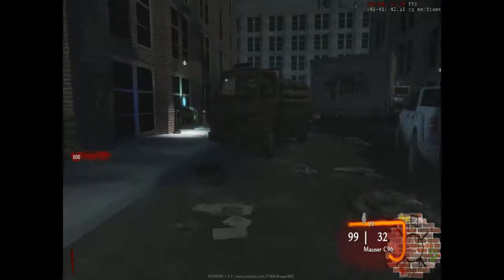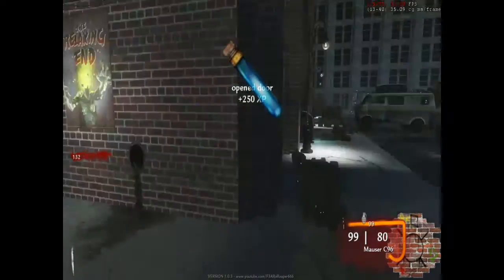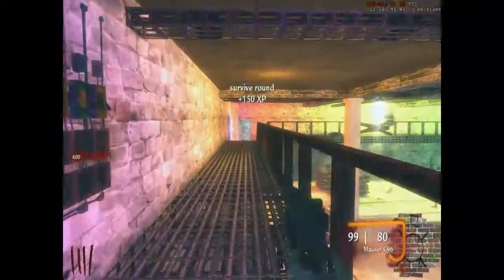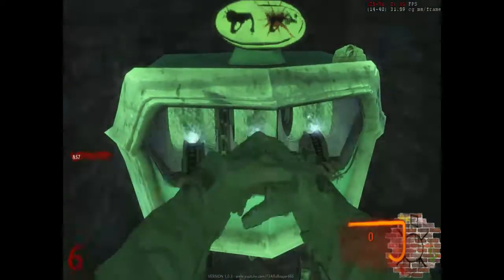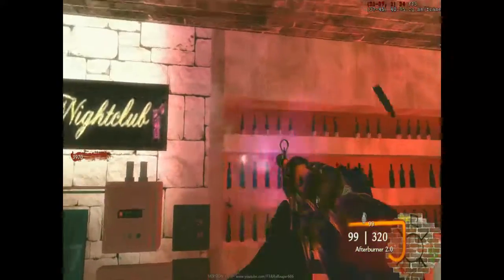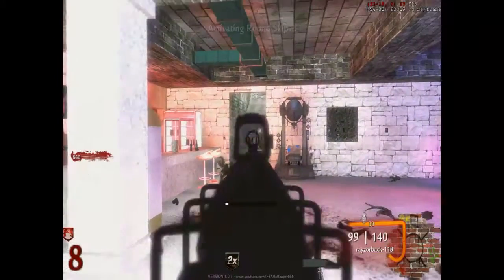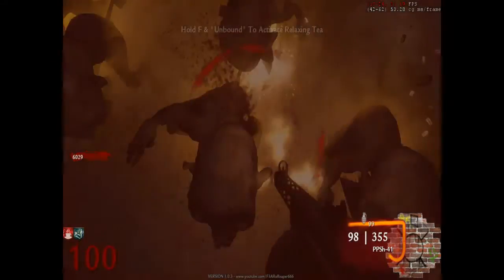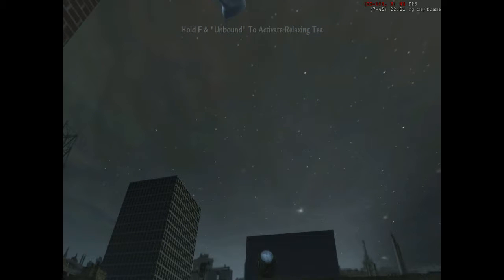★ World At War Custom Map Ep 5 ★ Night Club Easter Egg Tutorial ★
❤▬▬▬▬▬▬▬▬▬▬ஜ۩❤️۩ஜ▬▬▬▬▬▬▬▬▬▬❤
  ▓▓▓▒▒▒░░░ оpên тнlS Slcκ DêScяlpтlоn! ░░░▒▒▒▓▓▓
❤▬▬▬▬▬▬▬▬▬▬ஜ۩❤️۩ஜ▬▬▬▬▬▬▬▬▬▬❤

❤▬▬▬▬▬🥡 WAW Pack 🥡▬▬▬▬▬❤

❤▬▬▬▬▬🎮 GTA Crew 🎮▬▬▬▬▬❤

❤▬▬▬▬▬📋 SHOUTOUT  📋▬▬▬▬▬❤

SCORPIO
KC_CLAN_HD

❤▬▬▬▬▬▬▬ 🎶 Music Used  🎶▬▬▬▬▬▬▬❤

❤▬▬❤️  5 тнιngѕ тнaт woυld мaĸe мe ѕмιle ❤️▬▬❤

llκê 👍
cоmmênт 📝
ѕυвѕcrιвe ❤️
ѕнαяє 🌏
raтe ⭐

❤▬▬▬▬▬▬▬▬▬▬ஜ۩❤️۩ஜ▬▬▬▬▬▬▬▬▬▬❤